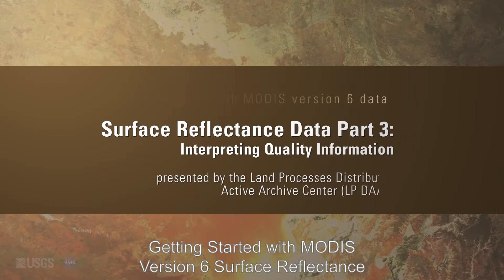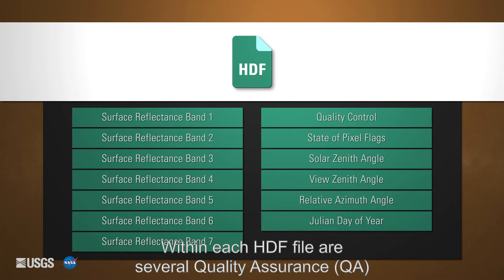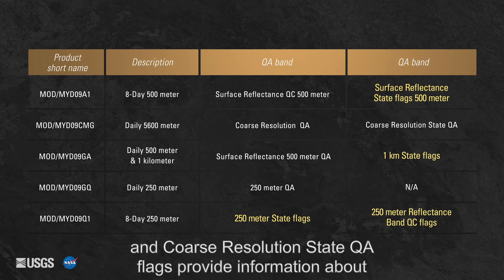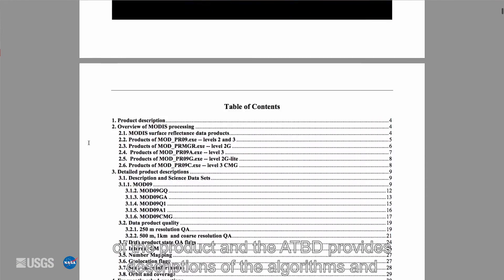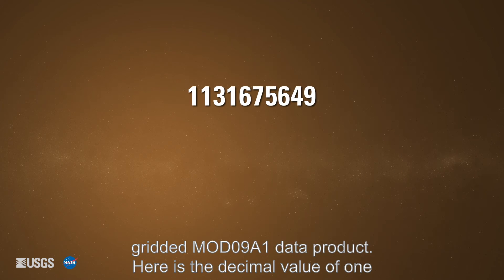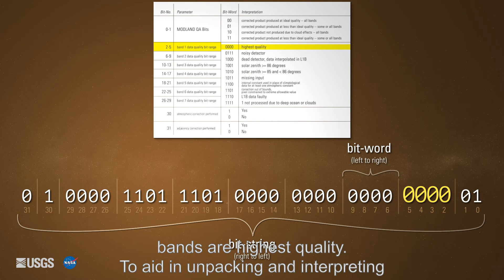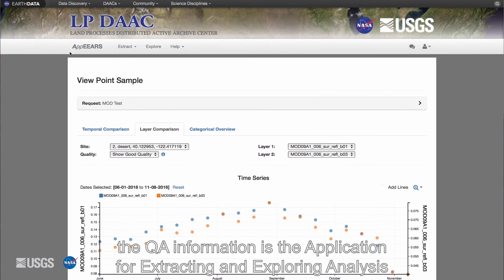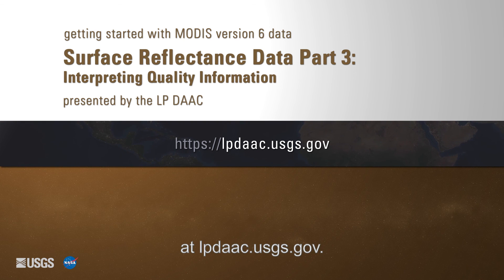Using NASA MODIS Version 6 Surface Reflectance Data (Part 3)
Getting Started with NASA MODIS Version 6 Surface Reflectance Data

Part 3: Interpreting  Quality Information
This video focuses on the National Aeronautics and Space Administration’s (NASA) Terra and Aqua Moderate Resolution Imaging Spectroradiometer (MODIS) Version 6 Surface Reflectance data distributed by NASA’s Land Processes Distributed Active Archive Center (LP DAAC). Information about MODIS Surface Reflectance quality information, including how to decode it and where to find additional information, will be provided.

The LP DAAC is one of twelve NASA Earth Observing System Data and Information System (EOSDIS) DAACs. It is located at the United States Geological Survey (USGS) Earth Resources Observation and Science (EROS) Center in Sioux Falls, South Dakota. The LP DAAC ingests, archives, processes and distributes NASA Earth science land processes data and information.

To learn more about MODIS Version 6 Surface Reflectance data and other data products distributed by the LP DAAC please

For more information about NASA Earth science data, services and tools,